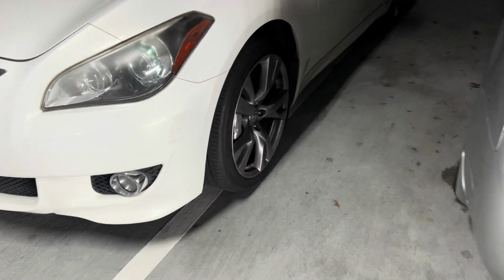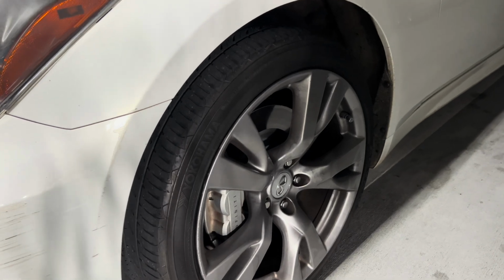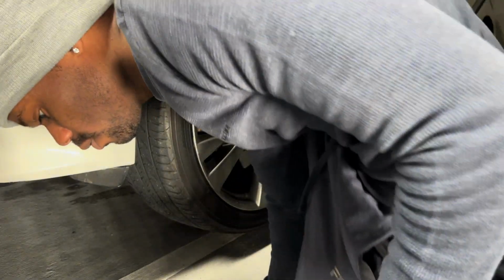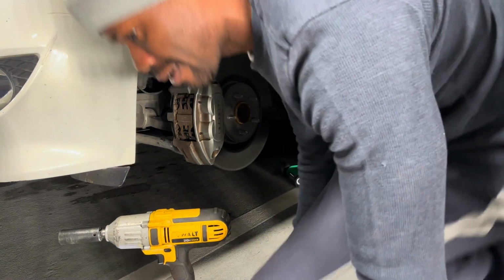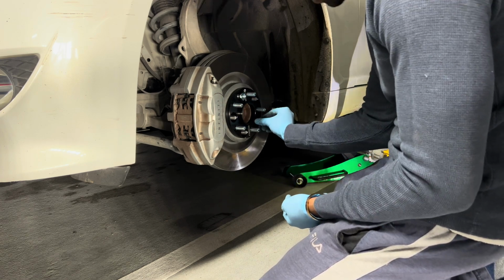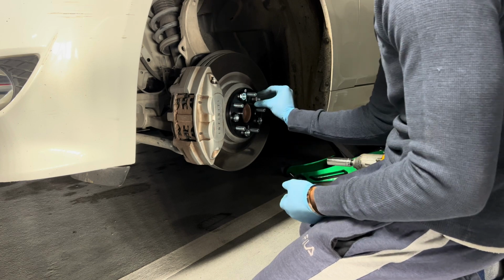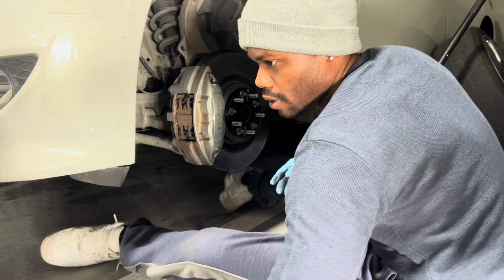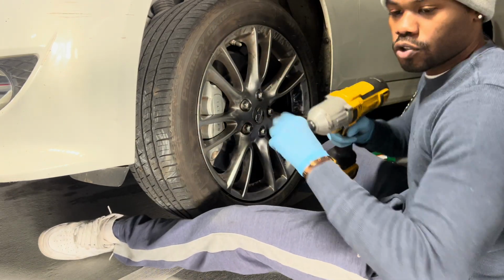How To Install 15mm or 20mm Wheel Spacers On A 2011-2013 Infiniti M37S *5x114.3*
WHEEL SPACERS ➡️

Use Erepairables To Start Your Search For Salvage Auction Cars & Vehicles For Sale ➡️

Use Autoastat To See Vehicle Auction History & What Cars Are Selling For ➡️

Talk, Chat, Hang Out, And Stay Close With Not Only Me But The Hustle Nation.

JF.EGWO 6000A Portable Jump Starter Battery Pack ➡️

Camera I Use ➡️

In this detailed tutorial, we'll guide you through the process of installing 15mm or 20mm wheel spacers on an Infiniti M37S. Whether you're looking to improve the stance, handling, or aesthetics of your vehicle, wheel spacers can be a great option. Join us as we demonstrate step-by-step instructions on how to properly install wheel spacers, ensuring a safe and secure fitment. We'll cover everything from preparing the vehicle and removing the wheels to installing the spacers and torquing the lug nuts to manufacturer specifications. Our comprehensive guide will equip you with the knowledge and skills to successfully complete this modification on your own. Whether you're a seasoned DIY enthusiast or new to automotive projects, this video is designed to be accessible and informative for all skill levels. Let's get started on installing wheel spacers and transforming your ride!